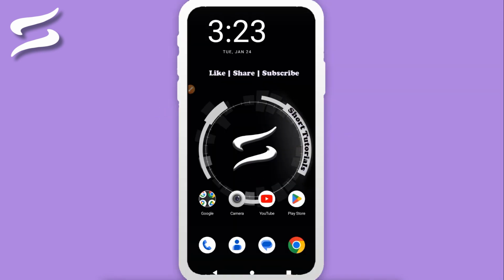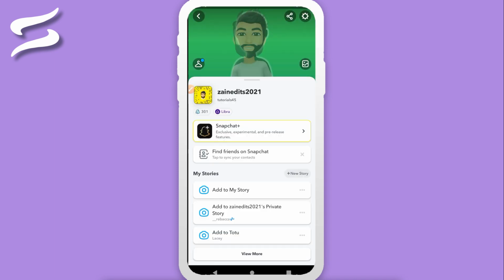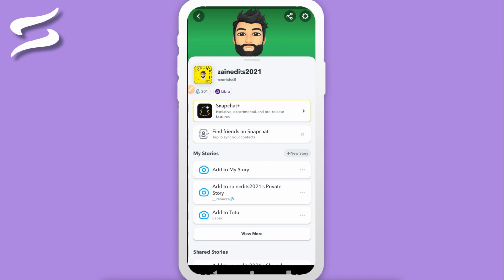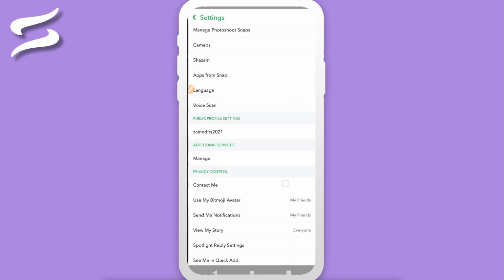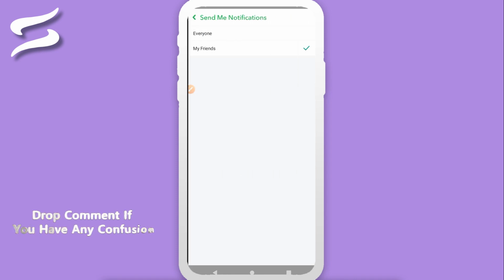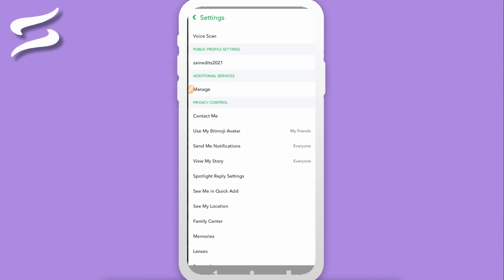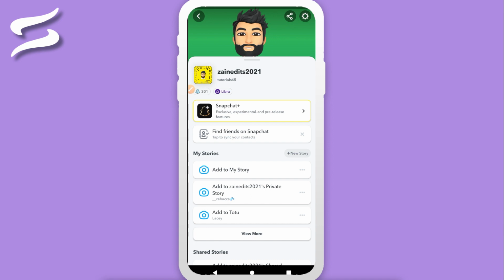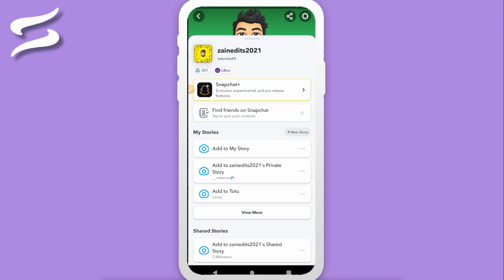How to add a public profile on snapchat 2023 (Quick & Easy)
In this video, we will show you how to create a public profile on Snapchat. We will walk you through the steps of setting up your profile, including adding a profile picture and a display name. We will also show you how to make your account public, allowing other users to find and add you on the app. Whether you're new to Snapchat or just looking to expand your reach, this video will help you get started.